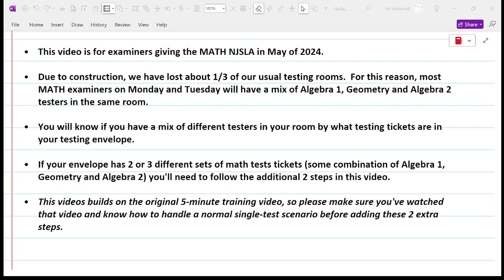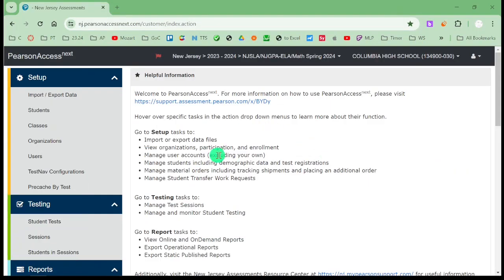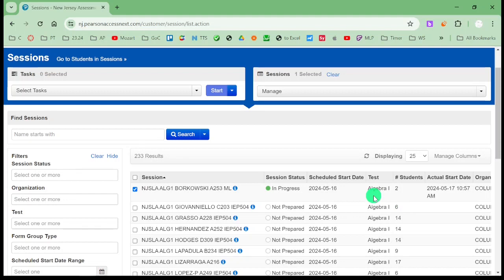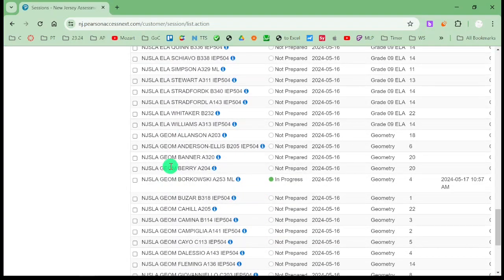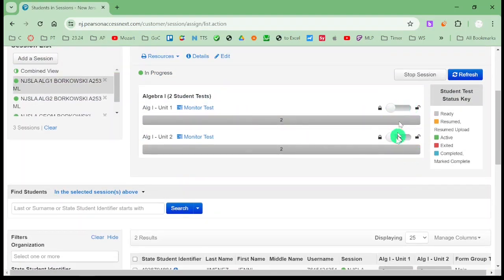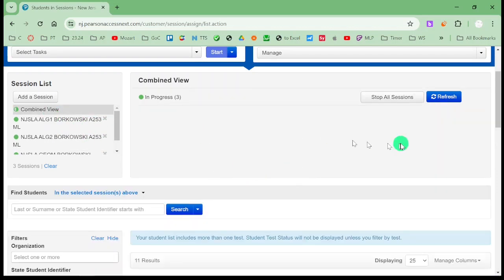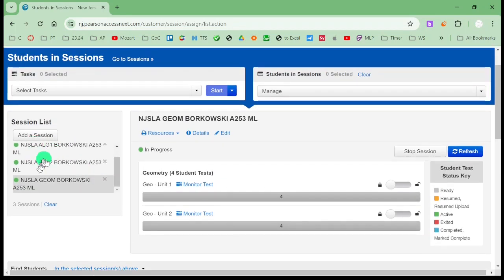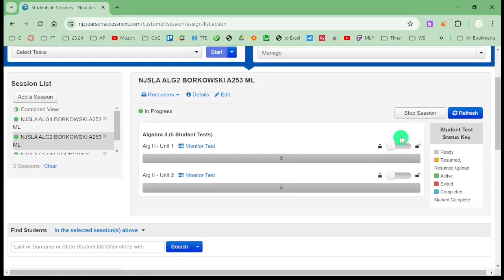Navigating Multiple Sessions in PAN.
May 2024 -  The NJSLA Math Exam will have a mix of Algebra 1, Geometry and Algebra 2 testers in the same room.  This video will show examiners how to jump back and forth between different testers taking different tests.